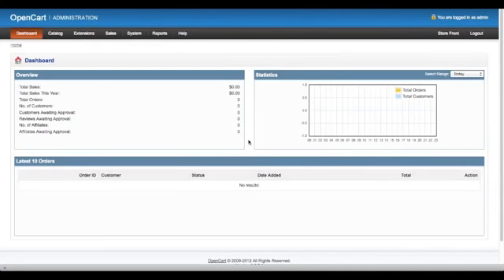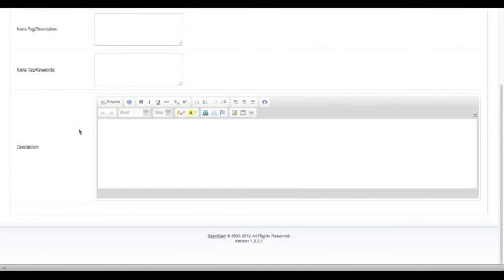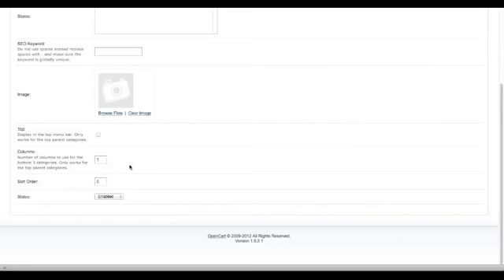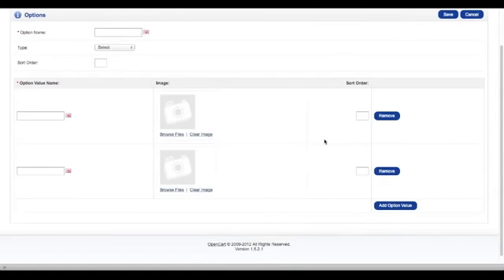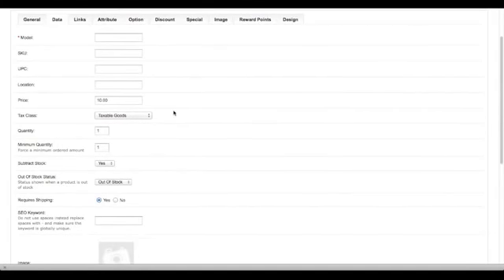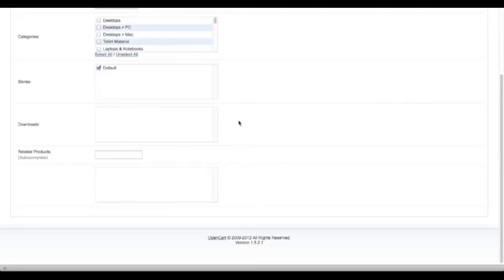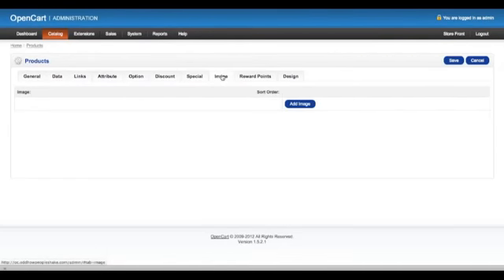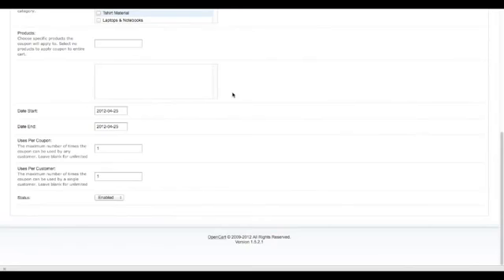Opencart Clients Manual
How to Manage Opencart eCommerce Website